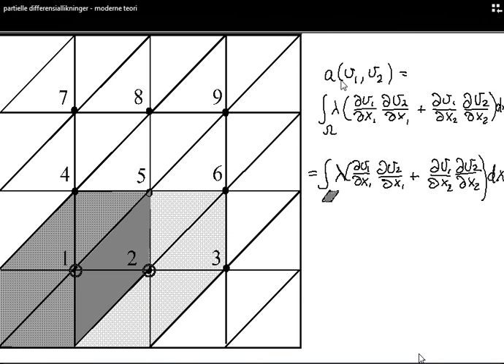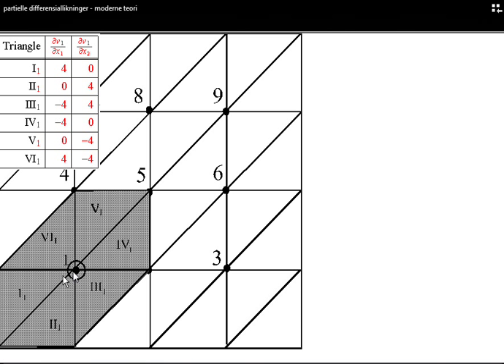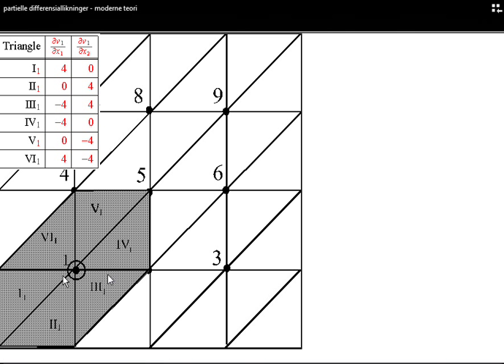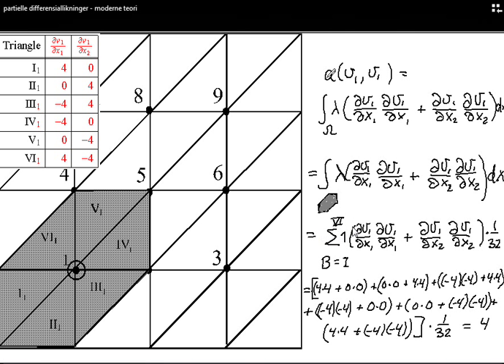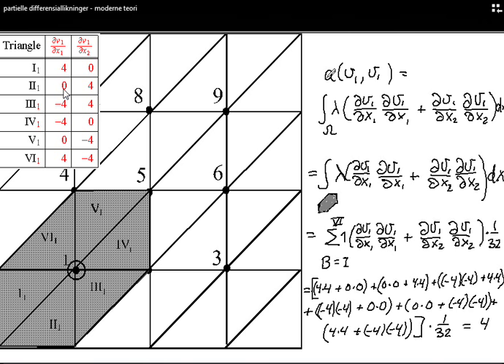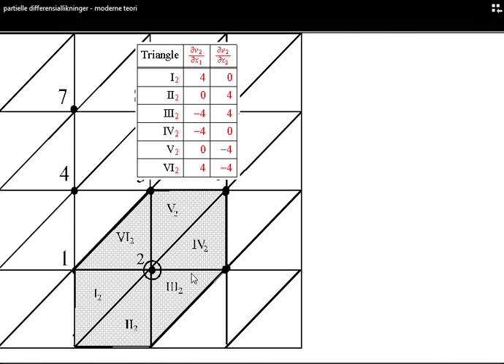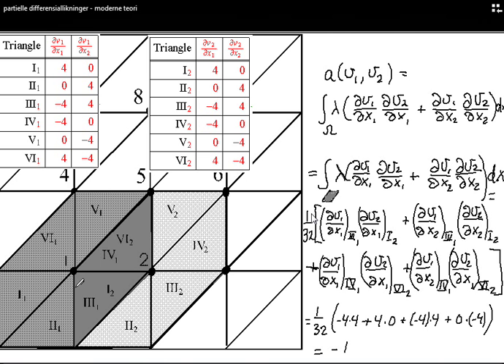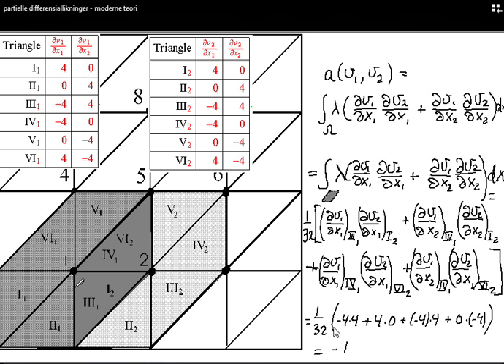Finite element method Example 2 dim part 2